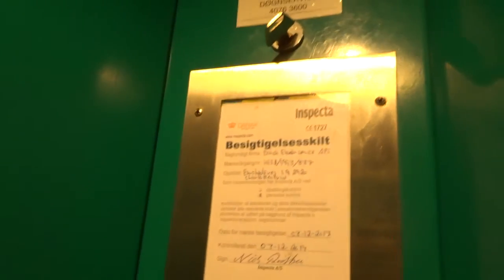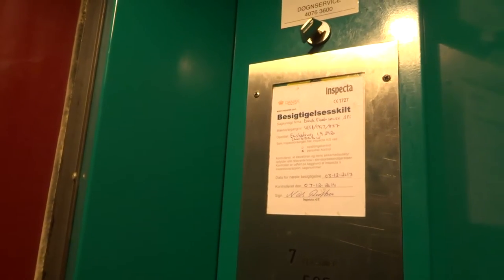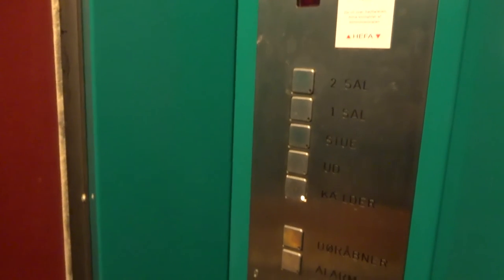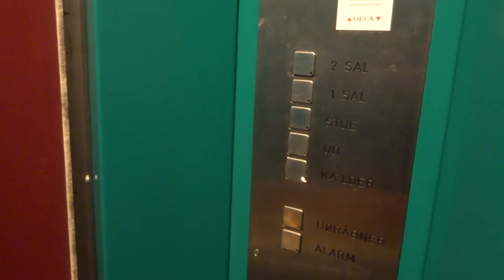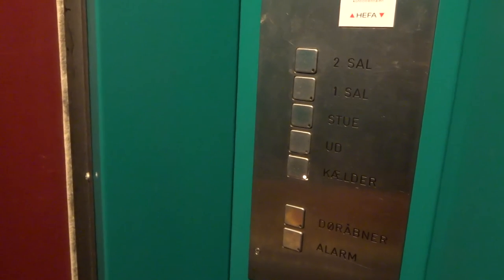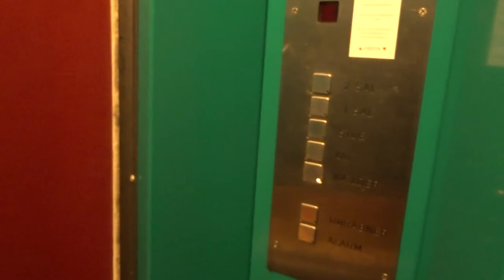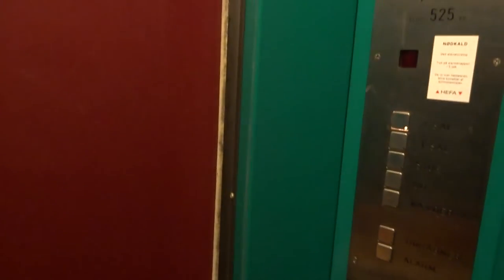Very Nice and special triangular 1993 HEFA Roped H. El@Enighedsvej 19, Charlottenlund, Copenhagen, D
Location: Enighedsvej 19, 2920 Charlottenlund, Copenhagen, Denmark
Brand: HEFA (Hellerup Elevator Fabrik)
Type: Roped Hydraulic
Year installed: 1993
Serial: 837
Floors served: 5 (K, U, S, 1, 2)
Capacity: 7 persons or 525 kg
Note: This elevator is only accessible by using a key, which we managed to borrow so I could film this elevator. It is located inside a kindergarten.